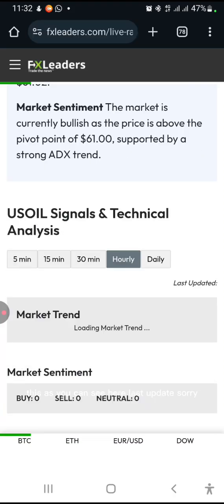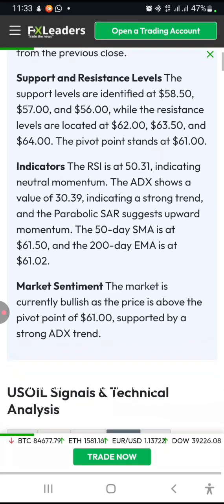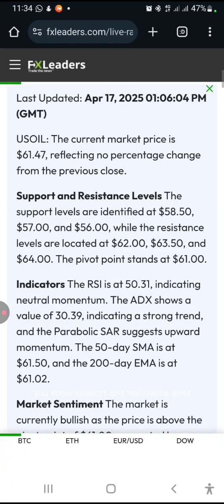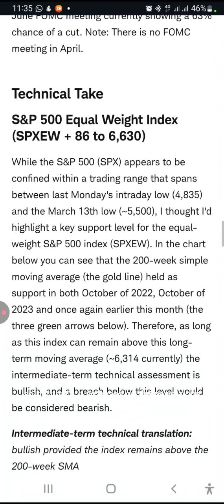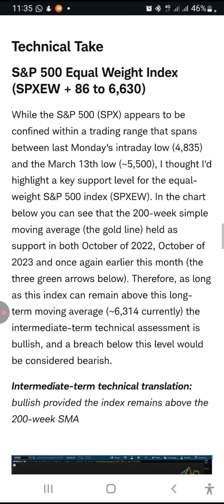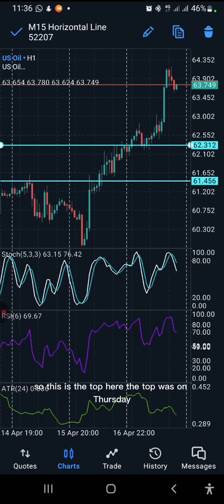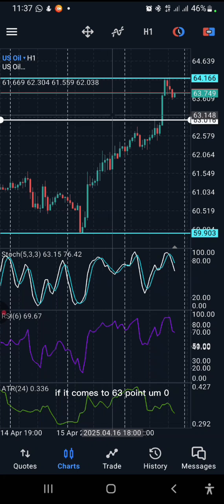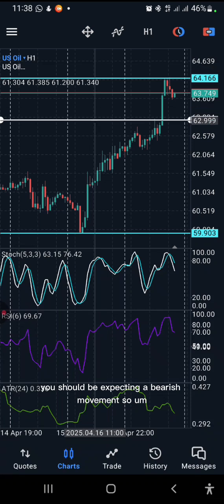My Analysis of USOIL for next week. (Make profit trading the Oil market next week)